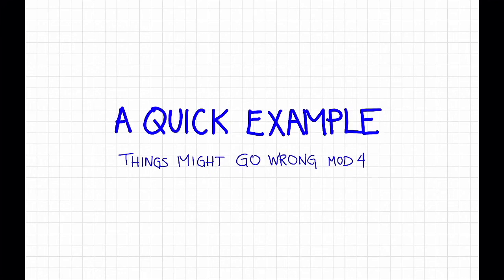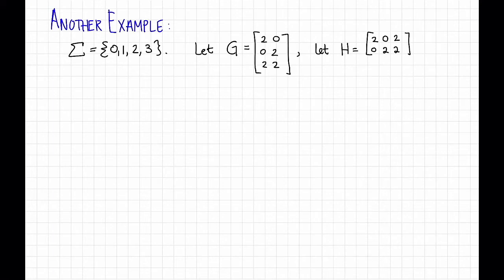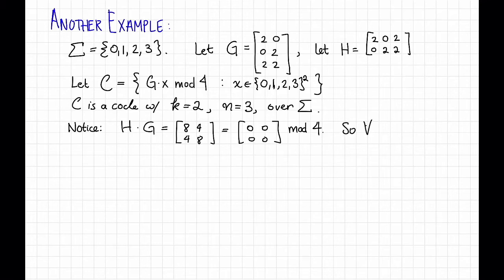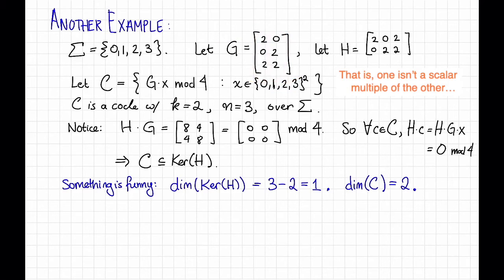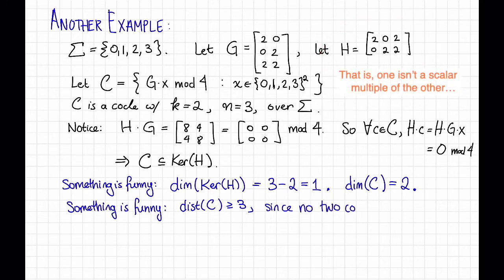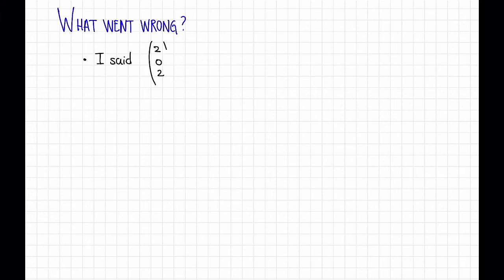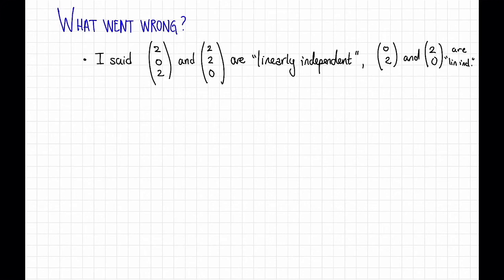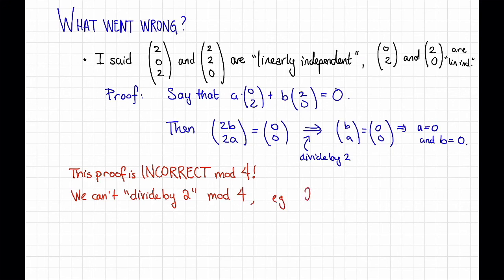Lecture 2, Video 2: A Cautionary Tale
An example of what might go wrong if we try to do linear algebra mod 4